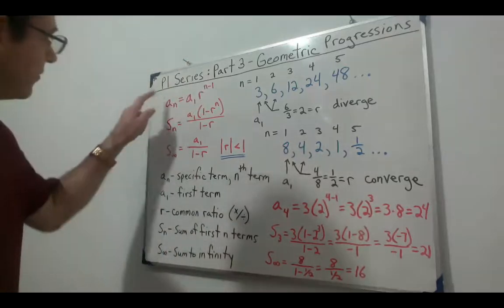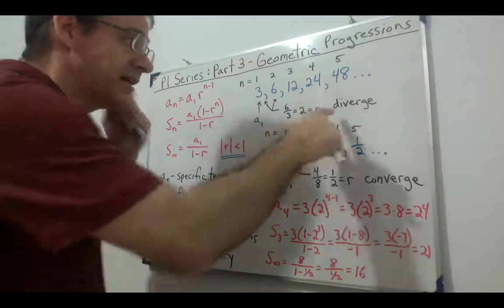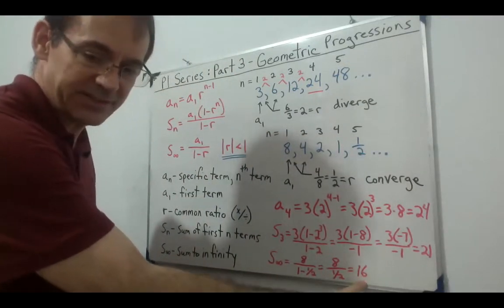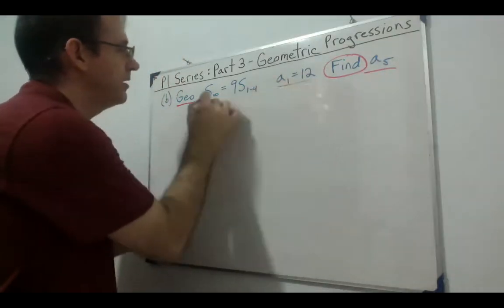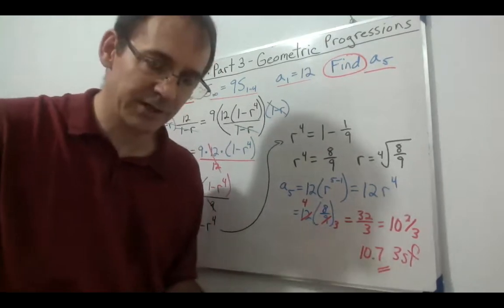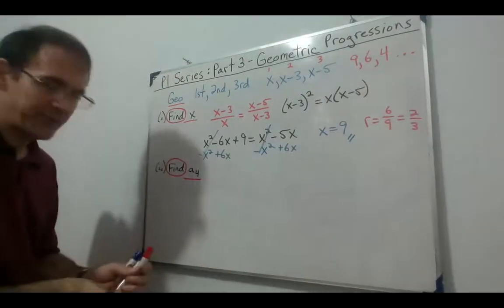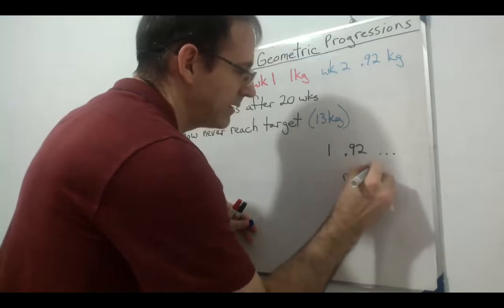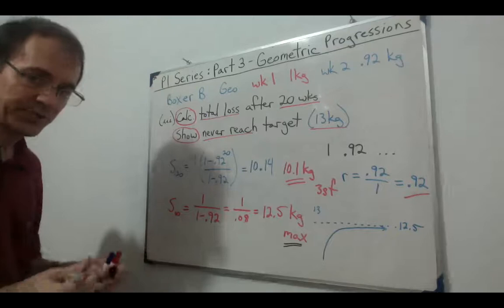P1 Series Part 3 Geometric Progressions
Jared Skeens Sekolah Mutiara Harapan Cambridge AS Level Pure Mathematics 1 Video Series - this video explains solving problems involving geometric progressions/series